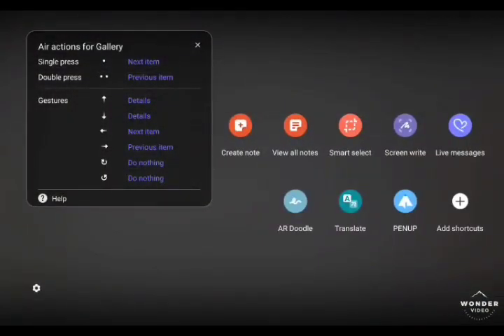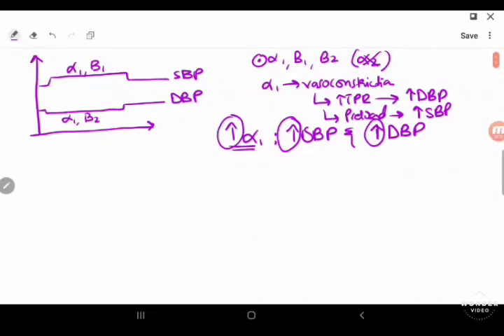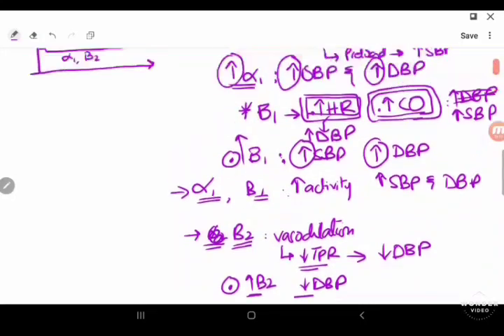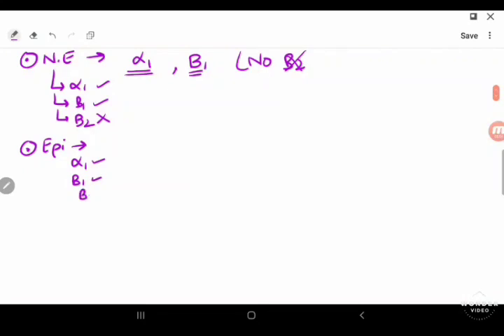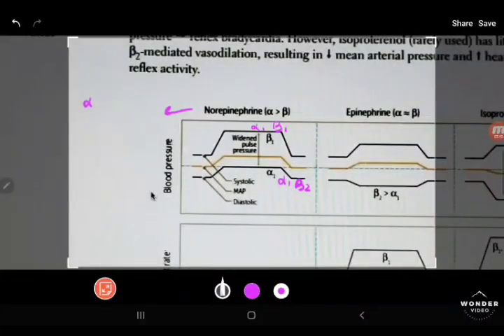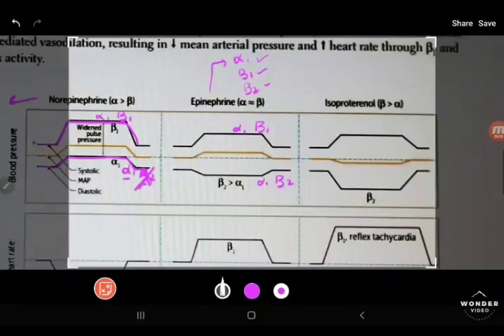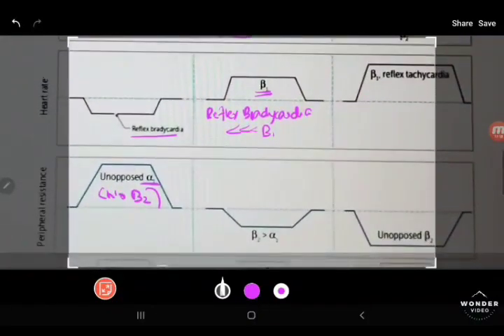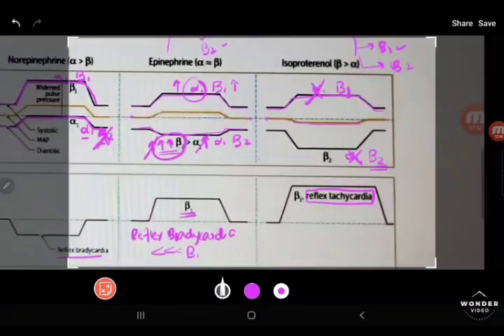USMLE STEP 1 - BLOOD PRESSURE GRAPHS MADE EASY